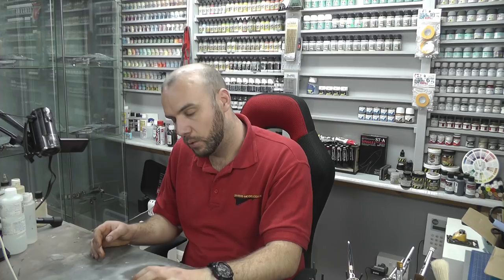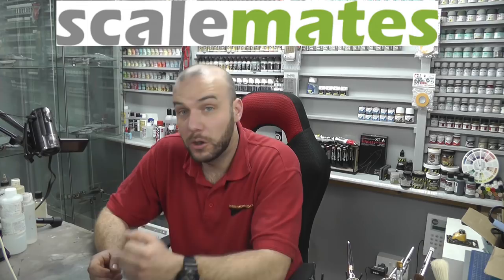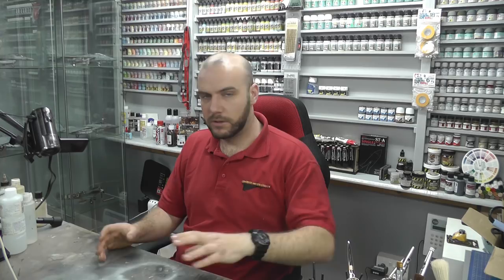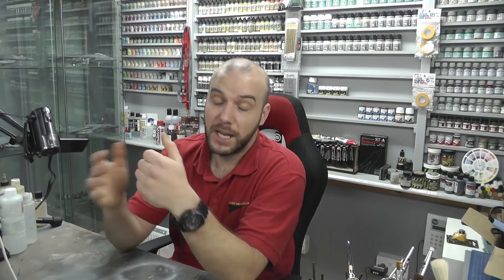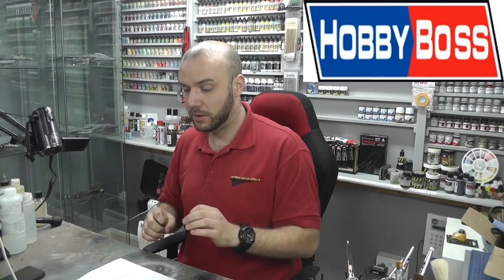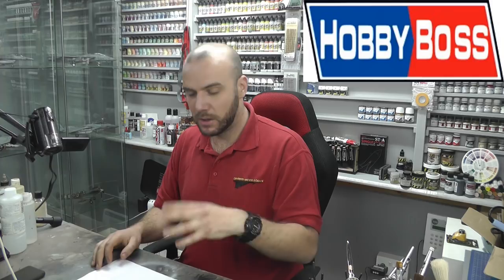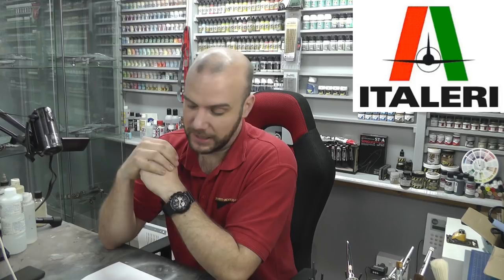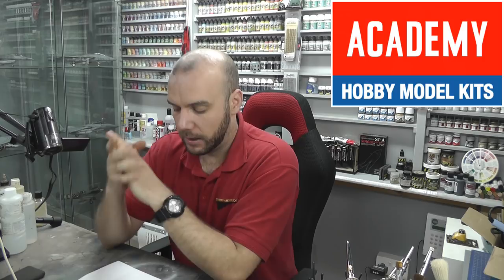Kit Manufacturers Review : Kit Buying Guide : Tutorial